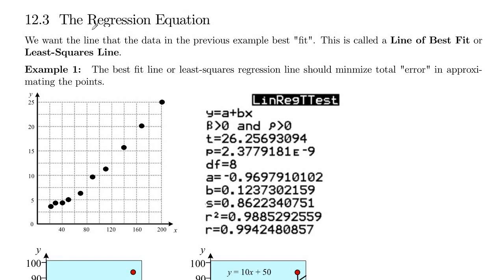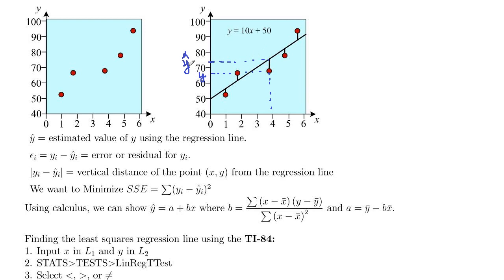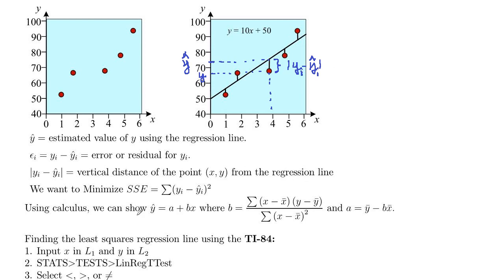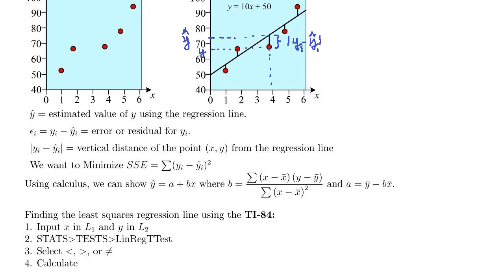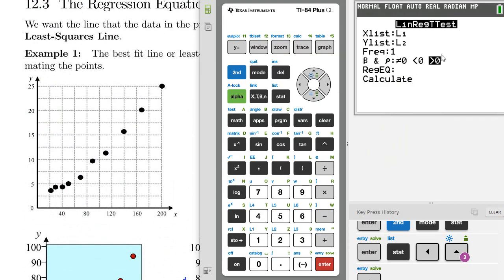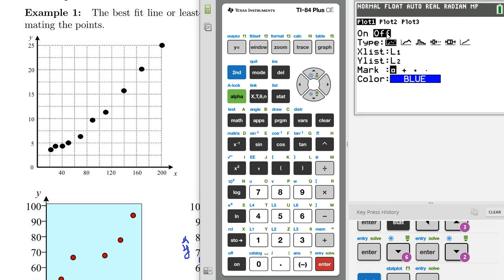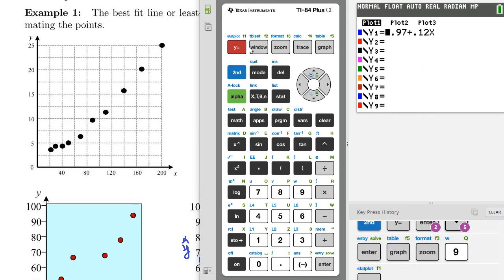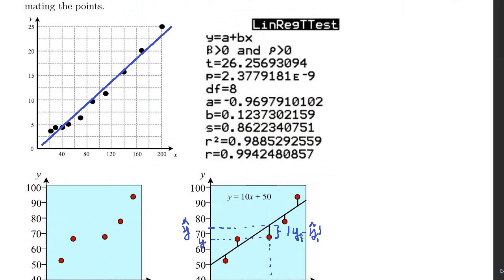Math 120 Section 12.3 Example 1